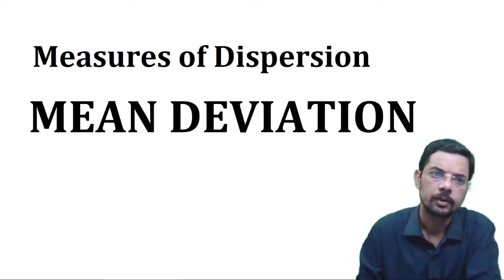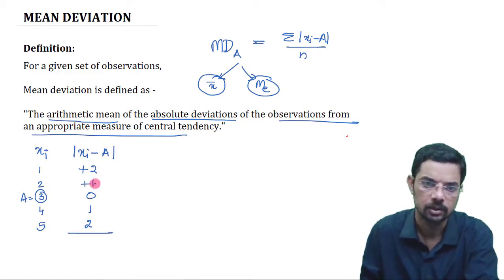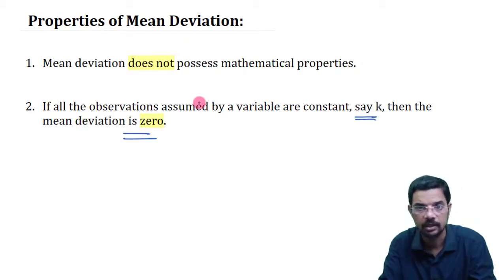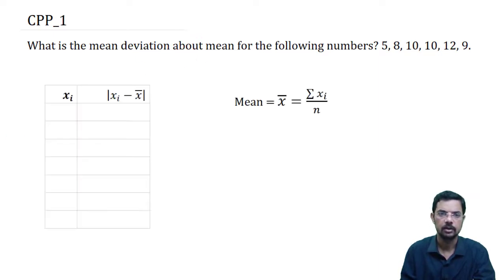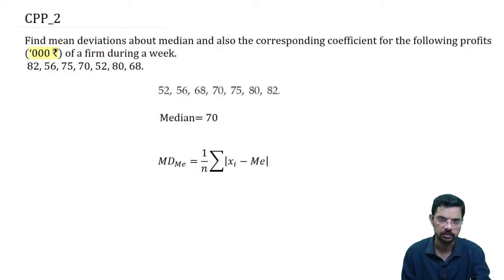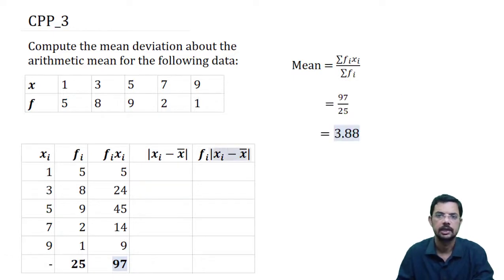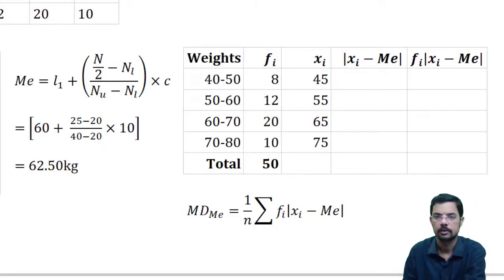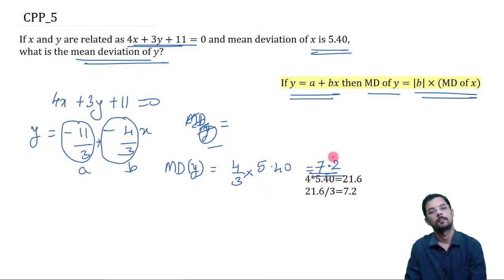Mean deviation | Measures of Dispersion| CA / CMA Foundation Mathematics and Statistics